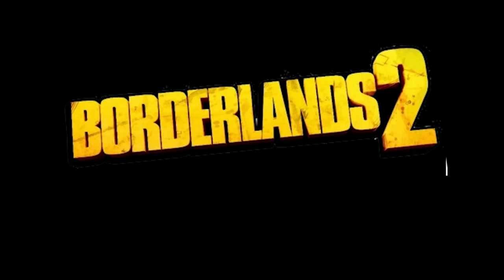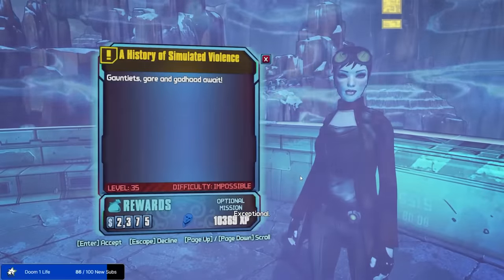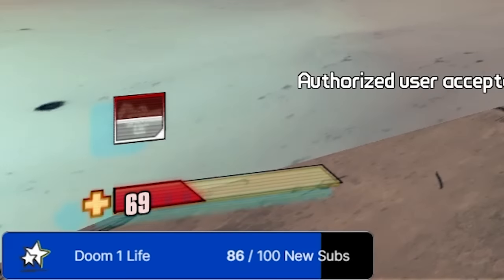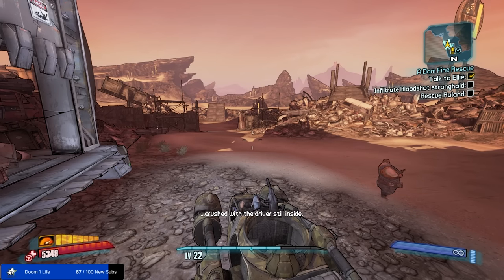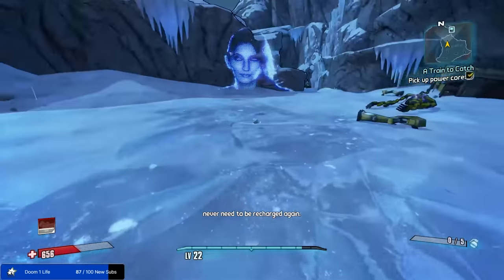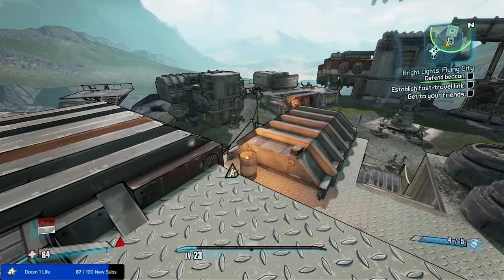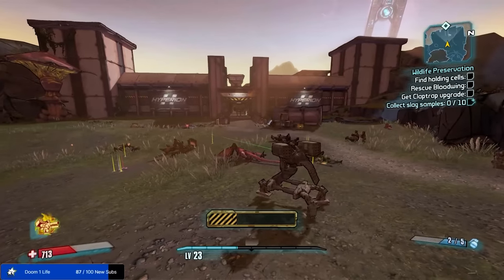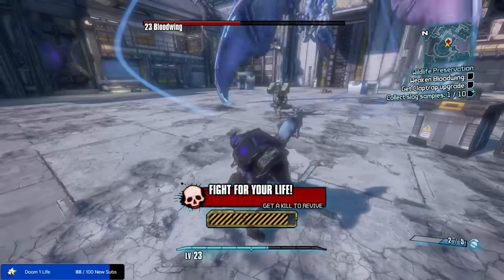Can I Beat Borderlands 2 WITHOUT ITEMS!?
I did it again and I regret everything

For The Algorithm:
I started my adventure by picking the only Axton head, and following claptrap to his house. For once I’m actually going to hold onto the starting items, because despite the fact that touching them gives me mild panic attacks, Marcus could probably find a use for them, and I like having dollars.
 There’s a decent bit of game that I need to play before I play the game. I went to digistruct peak and completed the most difficult mission in the game that involves pressing a single button to open a door, and I got to level 3. After that I went to fight for sanctuary, sat through 52 years of cutscene, and then let Mordecai kill some guys for XP. This doesn’t mean I like Mordecai, alright? He’s useful here and here alone. With the help of Mordecai I got to level 5. I could have kept going, but I didn’t want to give Mordecai the satisfaction, also I only needed enough XP to unlock the turret to make killing knuckledragger a little less oh my god wow yeah that was the easiest in the world.
 My turret cleared out Liarsberg with less than no effort, and I saved Hammerlock, who should honestly be embarrassed that he couldn’t fight off those bandits when I, a naked man with a robot gun, did.
 Claptrap led me to a group of bandits, and it became pretty clear that this challenge is just going to turn into turret only without a shield. So to try to disprove that I ran into the next group of bandits turretless and it went way better than it should have and I still have no idea why that worked out.
 Can you guess how Boom Boom went? Bad. The second time I somehow got a second wind on boom, and then barely got a second wind on Boom.
 Can you guess how Flynt went? Well I threw in my turret and left the arena, and then the second I went back into the arena I died, so not great. I’d say not great. This time I decided to stay outside of the arena and still managed to die! Well I killed Flynt and got a second wind, so it worked out.
 I tried to get to Sanctuary, but they said no, so I asked nicely and they let me in. After that, Jessup opened the gate in record time, which means this is going to be a good run. Then I decided fuck struggling, I’m gonna use my autohotkey script to farm fight for sanctuary up to level 22. If you don’t like that I did that, don’t worry. There’s a solution. (Close browser)
Time to get Lilith! This time I didn’t go with my standard strategy of hiding and letting her deal with it. That’s a lie, I still did.
 Turns out Frau got stolen by the Bloodshots like a dumb little stupid little dumb dumb, and it’s my job to go rescue him because Lilith is too much of a to do it herself, and she likes my vibe I guess.
 To get to the Bloodshots I have to take on the dreaded car section, which might be the most difficult part of the run. Just kidding, I’m 10 levels overleveled and cars aren’t items. Bye Badmaw!
 The Bloodshot stronghold only has 2 sections where you have to kill anything, so I easily ran past the enemies and made it to Frau. (dies) I said I easily ran past them and (dies) I easily (dies) I (dies), (dies) Ok, is that the last (dies) of course not. Ok, I difficultly ran past them and made it to Frau. Who got stolen again like a dumb little stupid little dumb dumb. If the bloodshots were that bad, I can only imagine how bad this is going to be. Uhh, really easy. I only died once. And then the turret killed the Warden in like 5 seconds. Nice!
 Oh boy, time for a Mordecai mission! I met Tina, Tina’s bombs got stolen, gotta get bombs. (dies) Off to a good start. Slight problem! Tina’s bombs are guarded by bandits with guns that shoot bullets, and bullets hurt my feelings. Somehow I managed to ignore their insulting bullets and get the bombs without catching the big sad, also known as death.
 With the bombs, I hijacked the train, using the loosest possible definition of the word hijack, which means it’s time to kill Wilhelm, and by that I mean it’s time for my turret to kill Wilhelm, which it did with less than no effort.
 Hey, that’s a funny lookin power core. Uhh… whoops.
 Honestly, this whole section is lame. Let’s fast forward. I ran through the fridge as fast as possible, I ran through the outwash station as fast as possible, and I tried to kill the thresher as fast as possible, but my turret decided that a random enemy halfway across the planet was a more important target, leading to an emotional rollercoaster of a fight. Then Overlook happened. Yeah who gives a. I made it back to sanctuary!